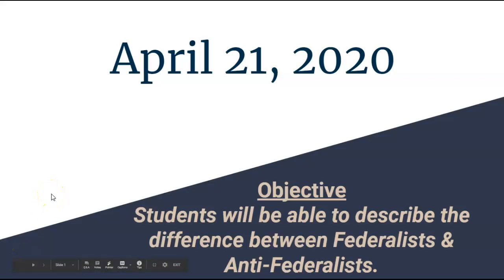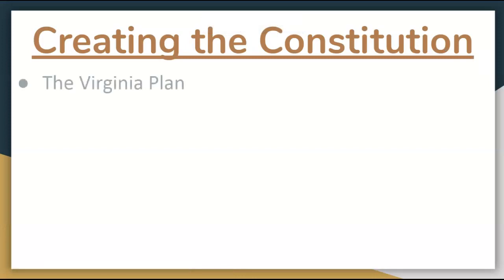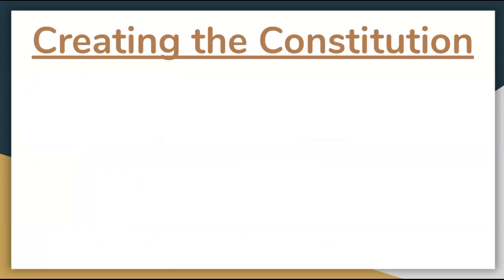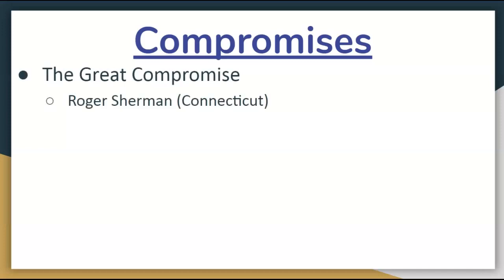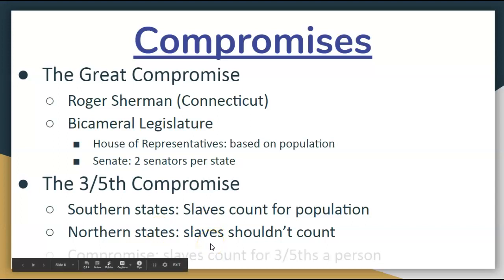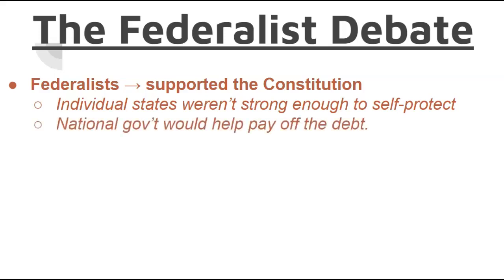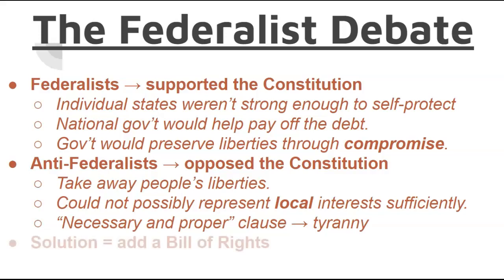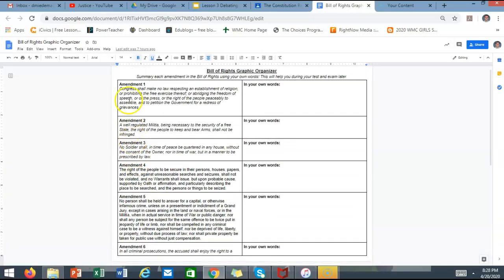CIV: April 21